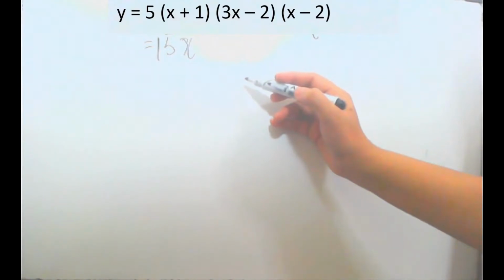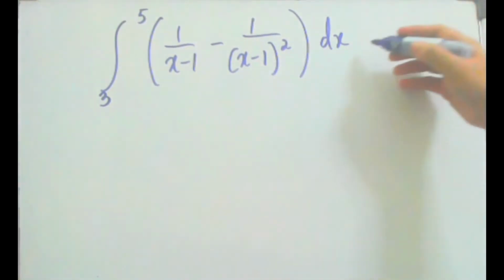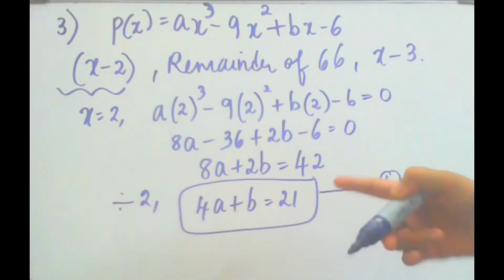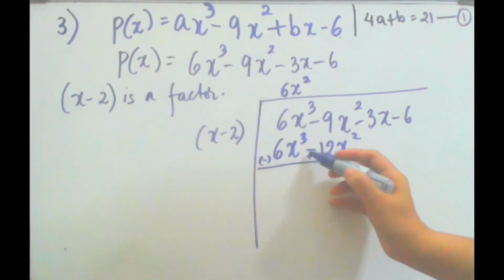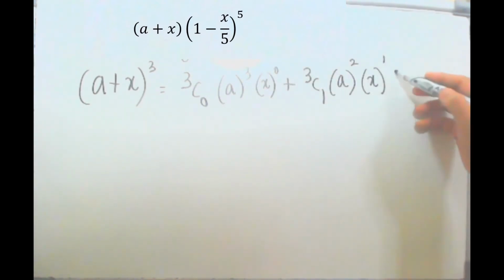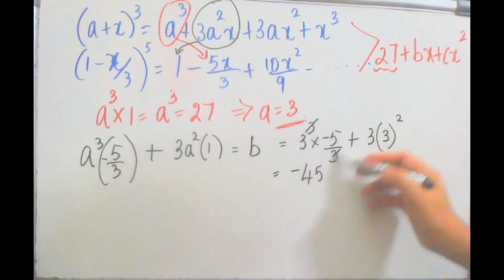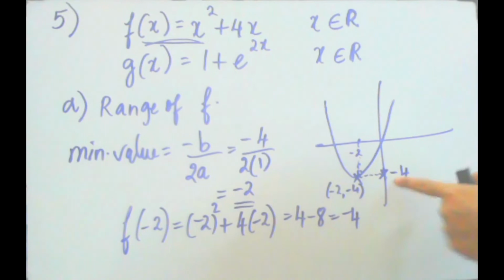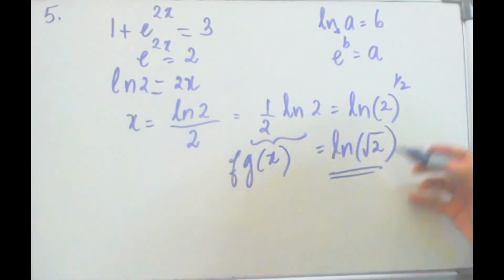Cambridge IGCSE Additional Mathematics 2021 June Paper 11 Part 1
Welcome, dear student!
Find here solutions for Questions 1 to 5 of Cambridge IGCSE Additional Mathematics 2021 June Paper 11. This part one of the paper.

Comment on any other papers/questions you would like me to solve .

If you need more explanation on any question or for tuition requirements, feel free to drop a message on my discord server

TIMESTAMPS BELOW:
00:00 Intro
00:20 Question 1
05:48 Question 2
09:39 Question 3
20:46 Question 4
29:41 Question 5
37:55 Outro